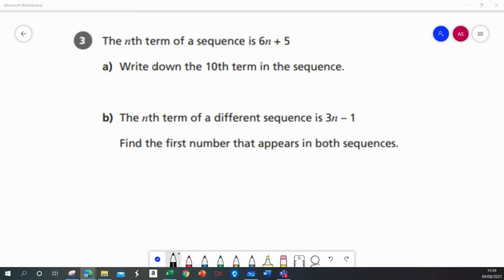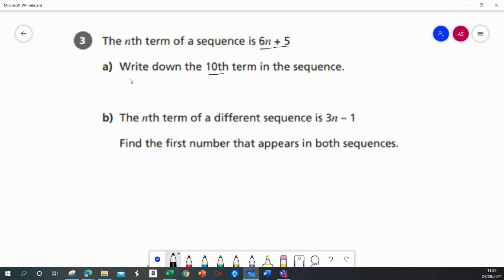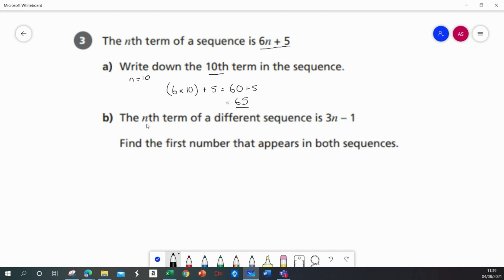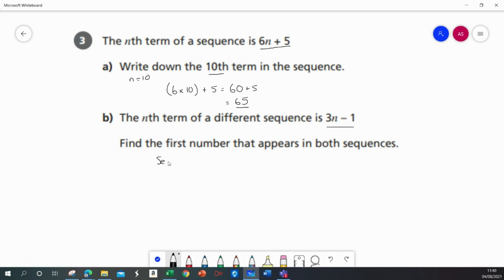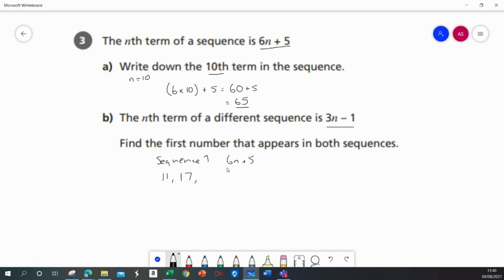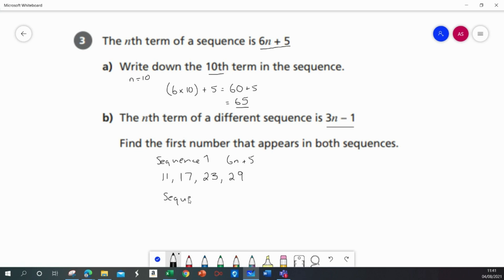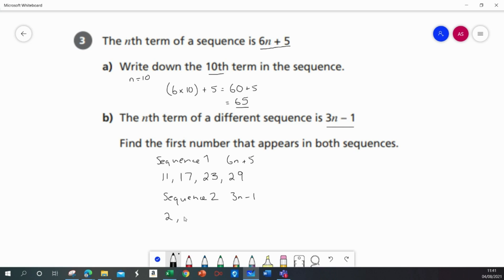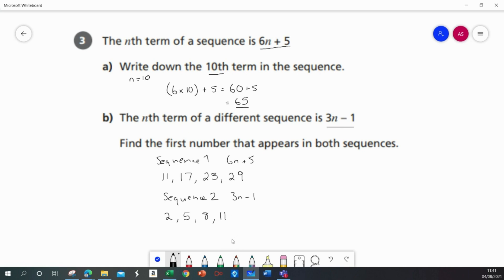Number Patterns and Sequences: nth Term - Edexcel GCSE Maths Foundation